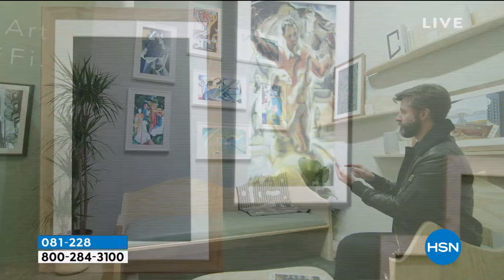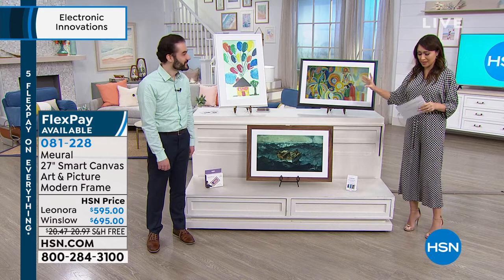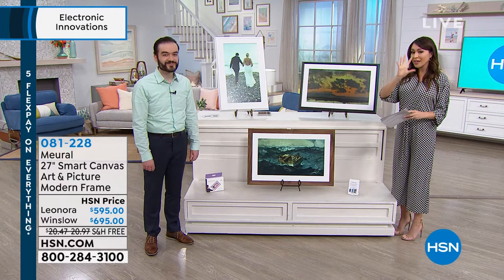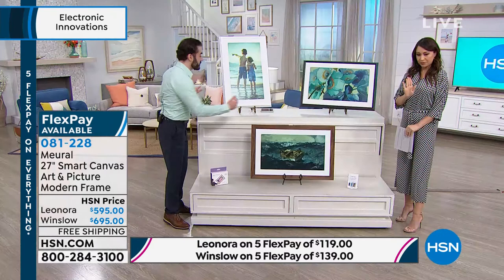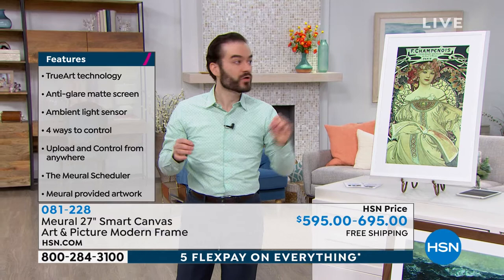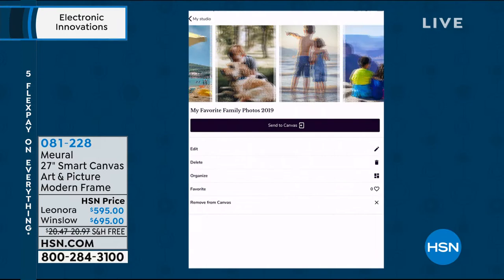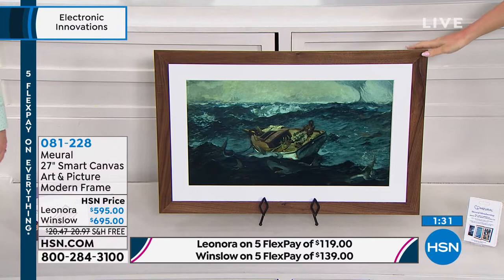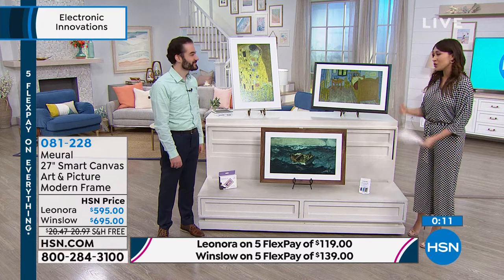Meural Leonora 27" Smart Canvas Art and Picture Modern F...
Meural Leonora 27" Smart Canvas Art and Picture Modern Frame Bundle
Combining modern design with stateoftheart tech, the Meural Leonora Smart Canvas will constantly reinvent your space. The frame features TrueArt technology, rending images lifelike and textured, and the antiglare matte screen helps deflect light. Get inspired by Meural's library of famous artwork, or upload and display your own. With the Meural Leonora, you are curator of your own home.

    Meural Canvas
    Power adapter (3 regional adapters with 8 ft. power cord)
    Cleaning cloth
    Wall anchors
    Liquid level
    Noslip grip
    Meural sticker
    Setup guide

Bundled Goodies

    Swivel mount with plastic bracket, screws and documentation
    Meural 1year membership